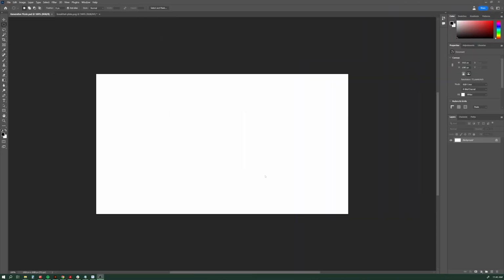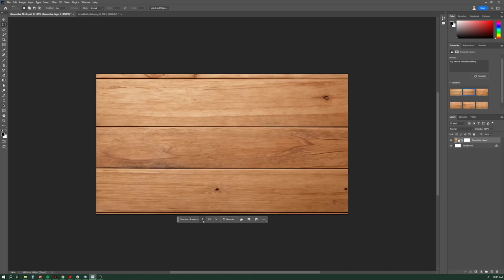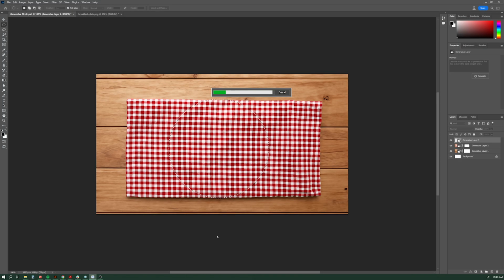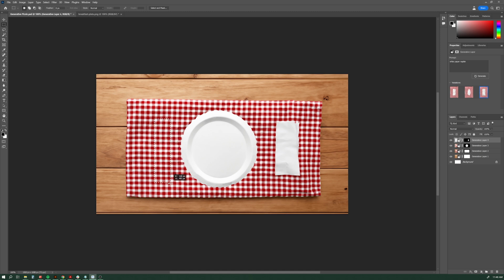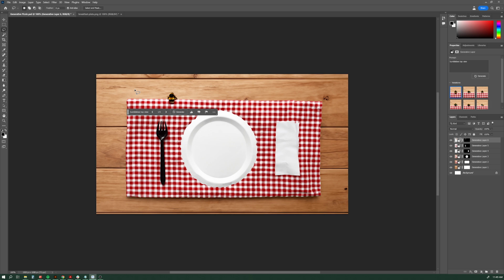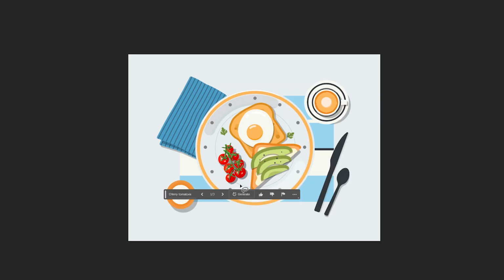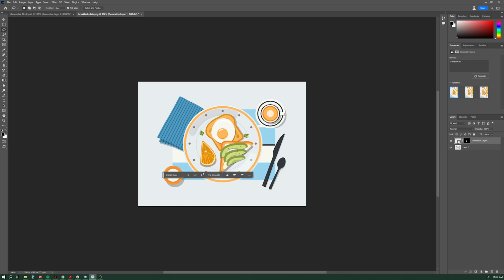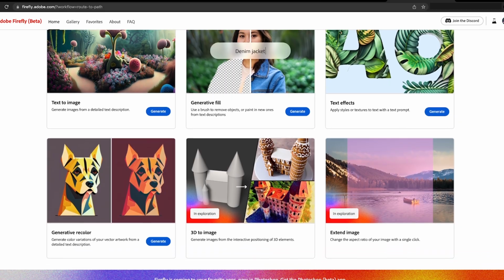Is Generative Fill Useful for Motion Designers?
Everyone is talking about the Photoshop Beta Generative Fill tool, but is it more than a gimmick? We think so. Here are a few ways you can use the Adobe Firefly backed tool to help generate entire 2D stylized scenes from a blank canvas, or how to edit illustrations and replace elements with new ones.